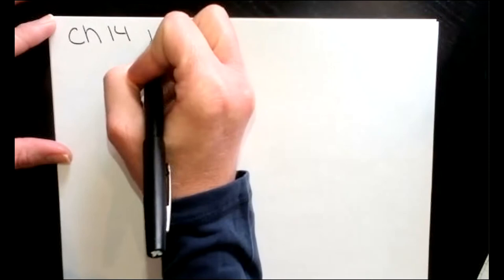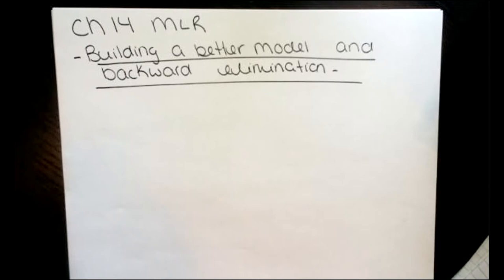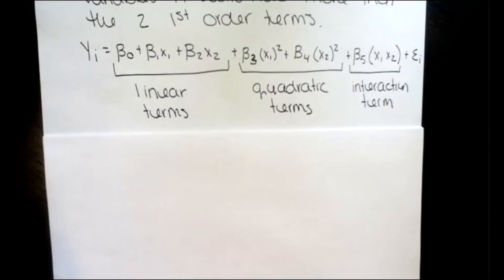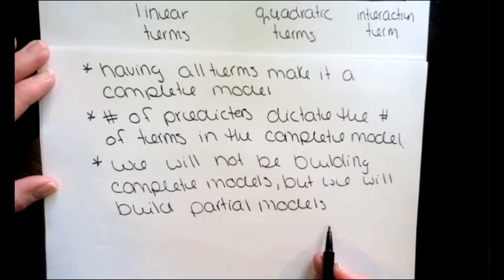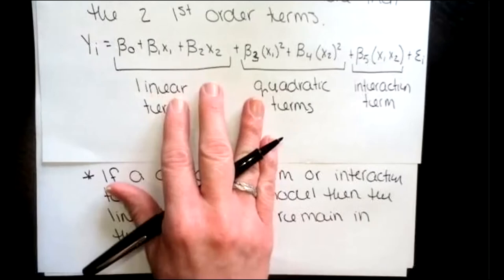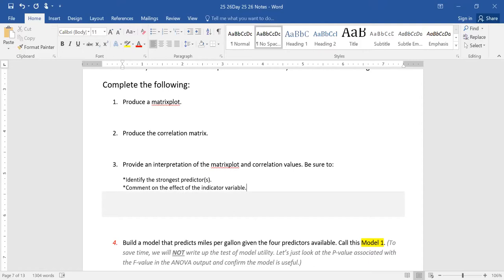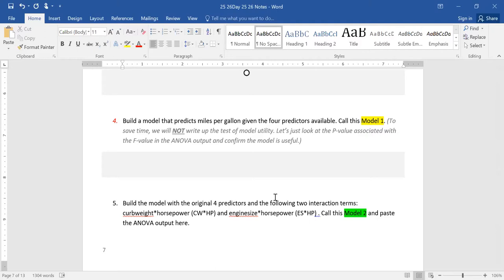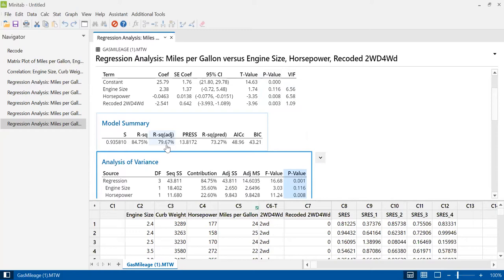STATS II Day 25/26: Model Building and Backwards Elimination